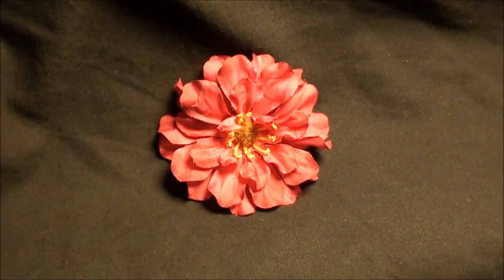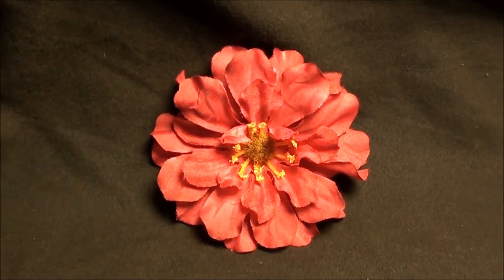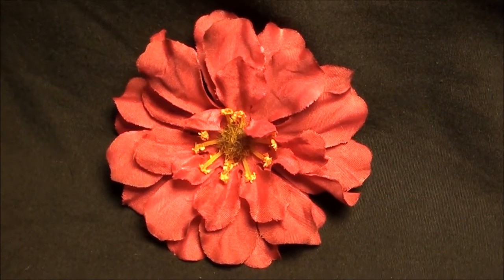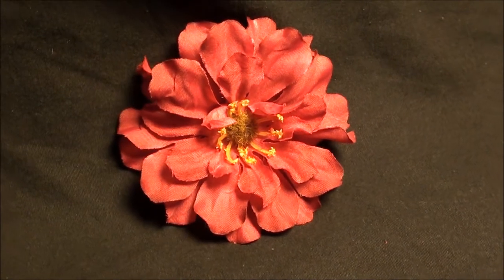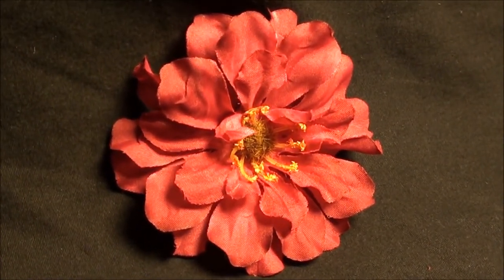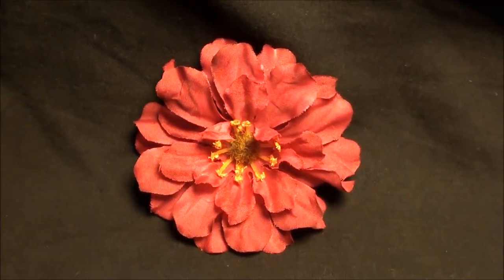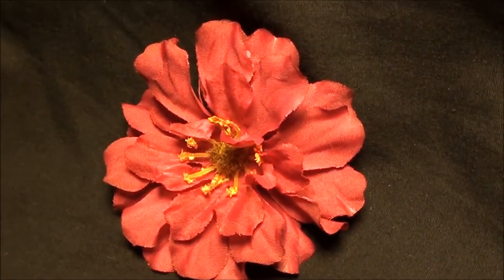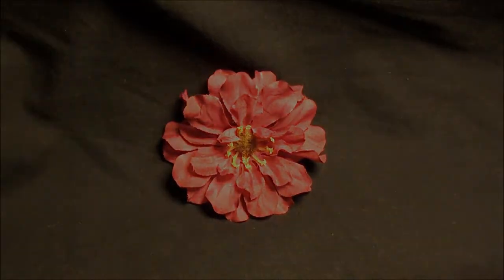Unique Dark Pink Flower Hair Clip - Flowers By T